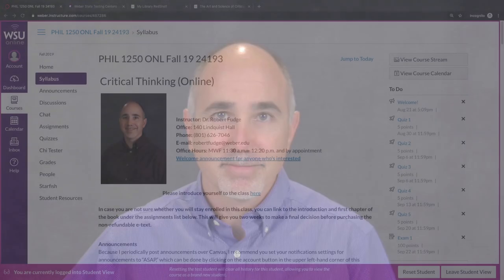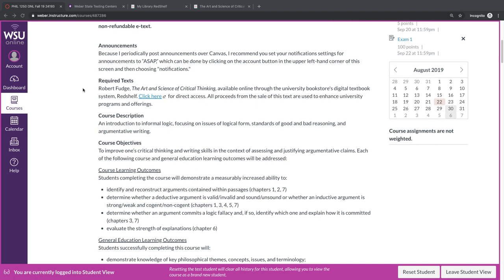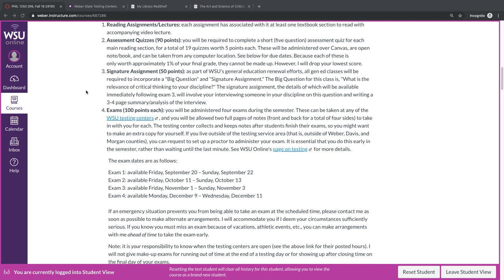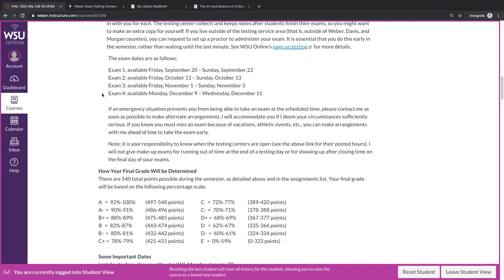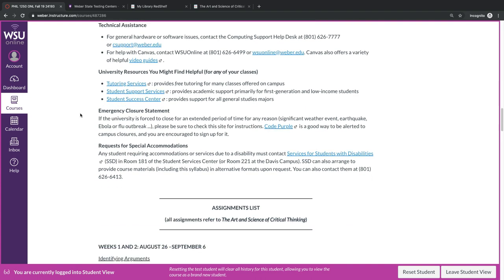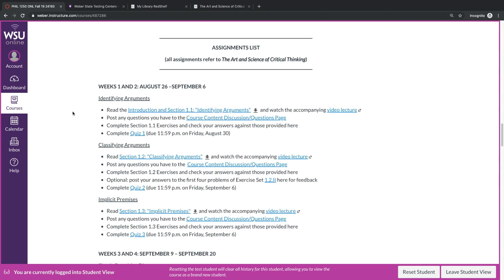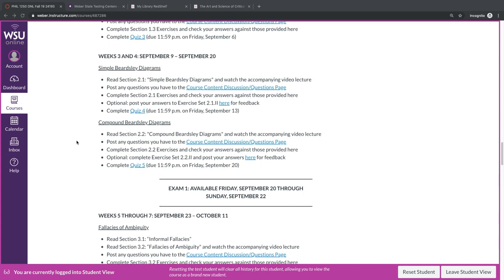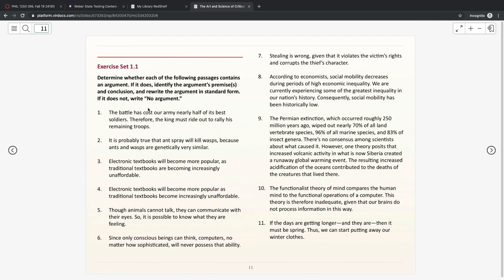Introductory Video, Fall 2019